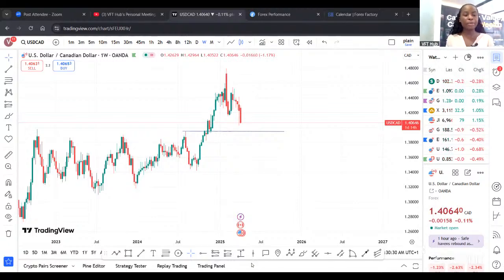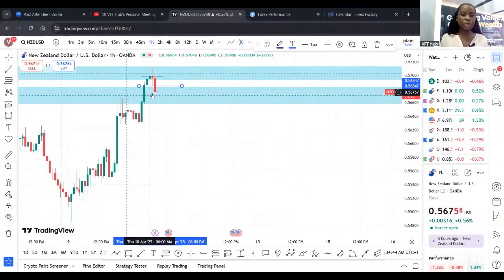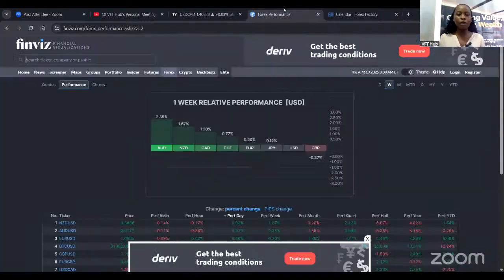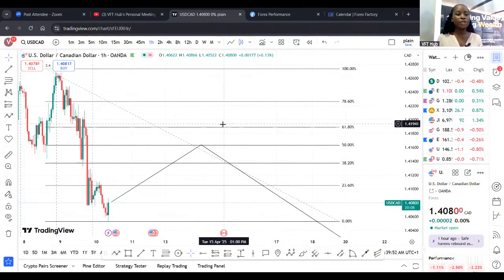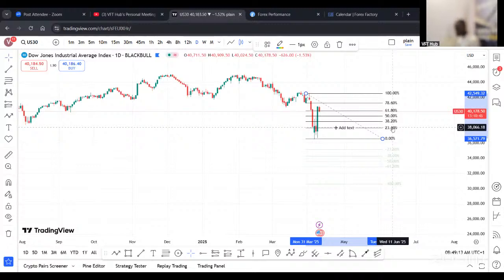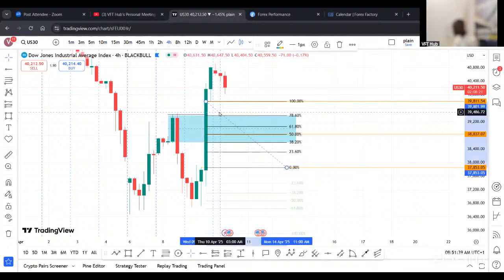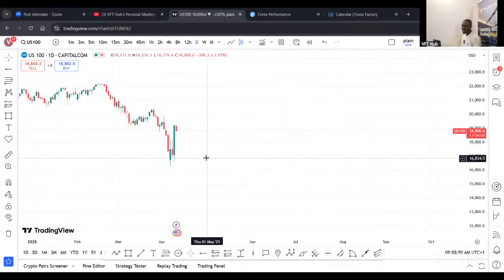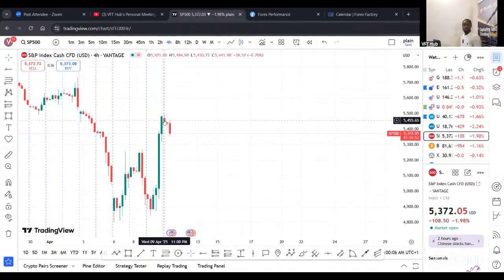VFT MARKET COLOUR LIVE